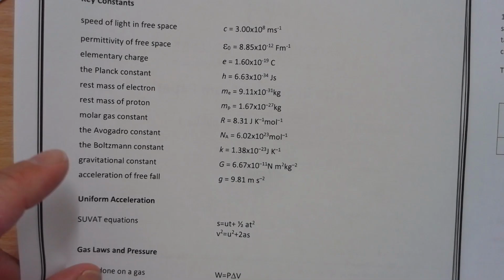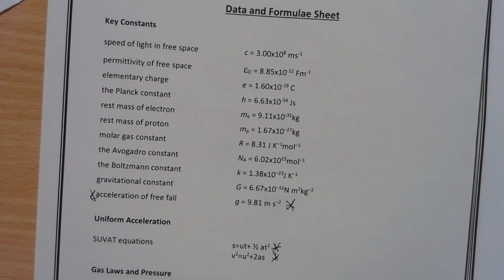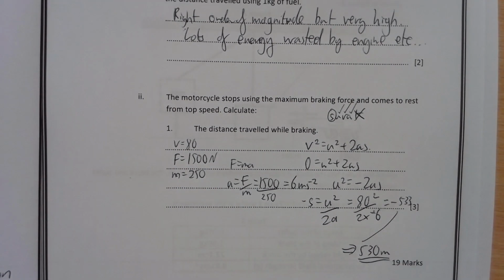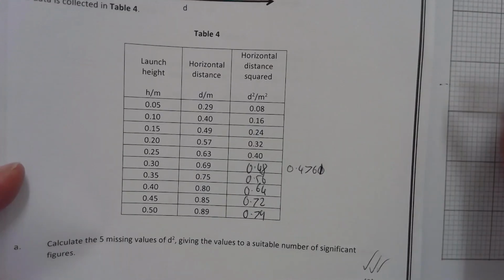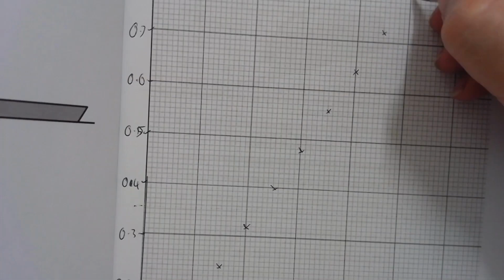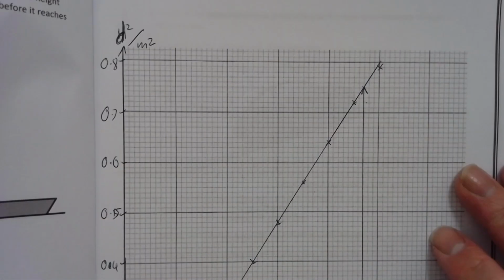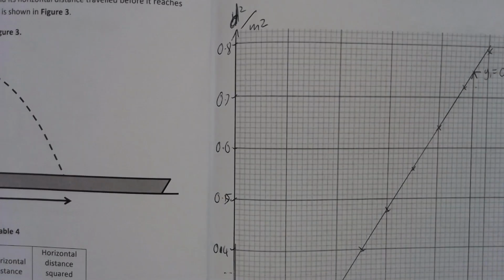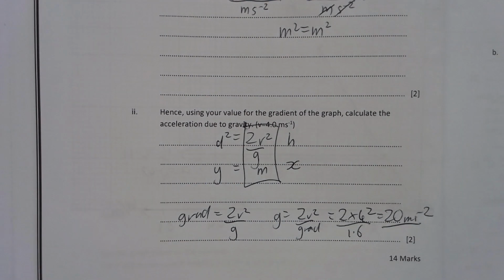University Foundation Programme - Specimen Paper Walk-through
Use this video to over your practice paper. Write corrections, but also make sure that you understand the underlying physics and the techniques used.